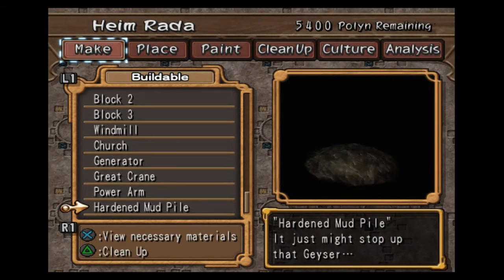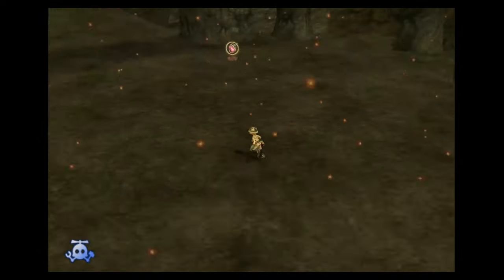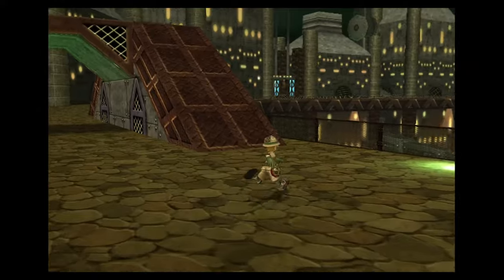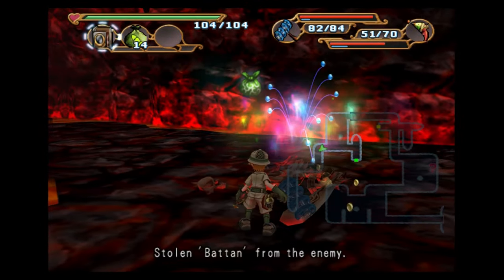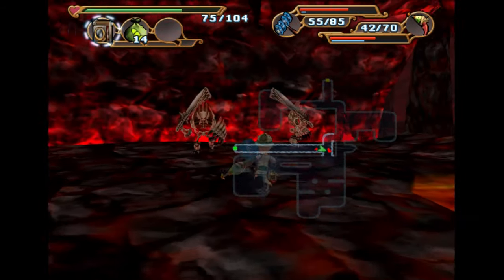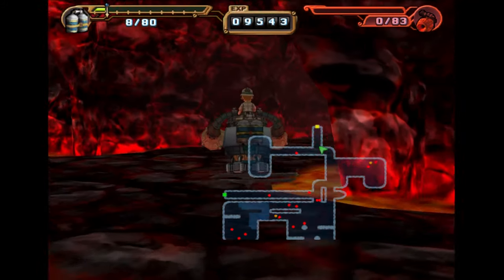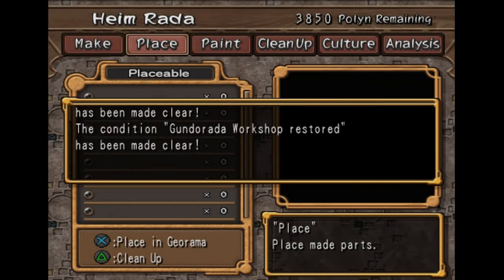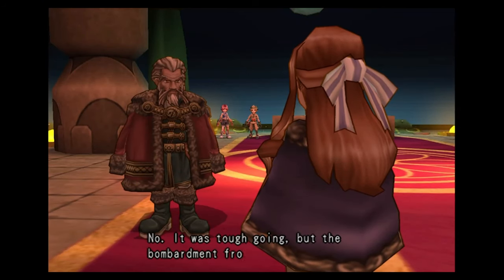Dark Cloud 2 100% 4k Platinum Walkthrough Part 26 Chapter 5 100% Georama All Missable Photo's Boss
Hello everyone how's it going it's me it's Korzak welcome back to part 26 of the dark cloud 2 platinum walkthrough in this video we 100% the georama in Heim Rada and get all missable photo's here are the time stamps.
Missable photo's
0:00 awesome video
0:25 Cinders Geyser Mud
1:35 100% georama
6:00 More awsomevideo
11:07 fire squall missable scoop
13:35 last chance at flying battle ship
14:00 Even More awesome video
55:35 the ultimate gaspard missable scoop
56:00 the rest of the video